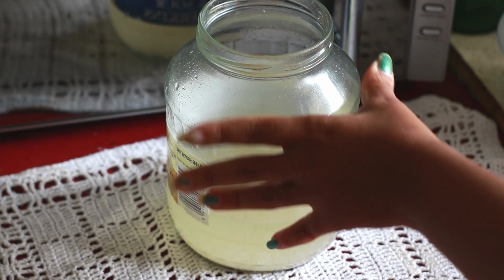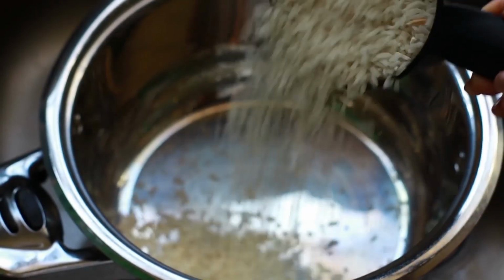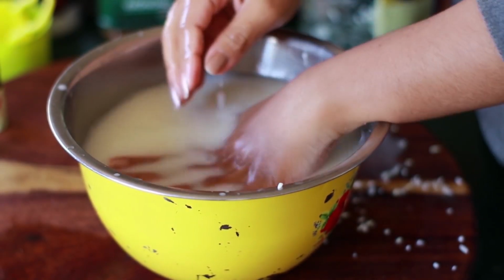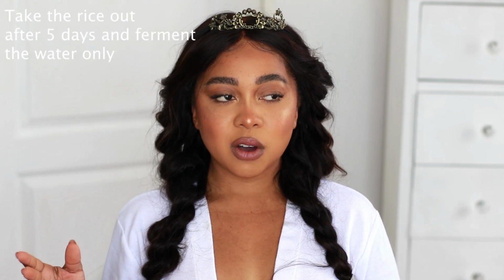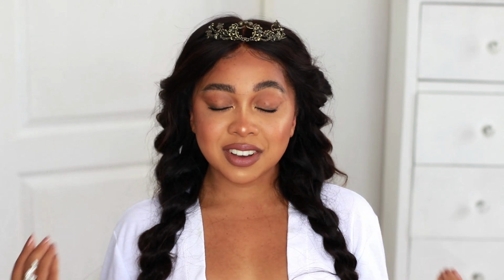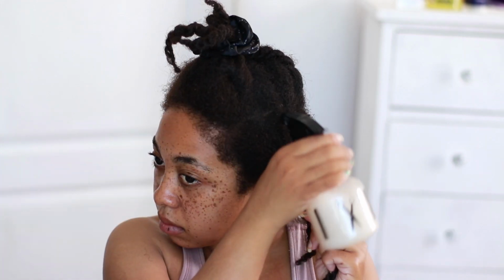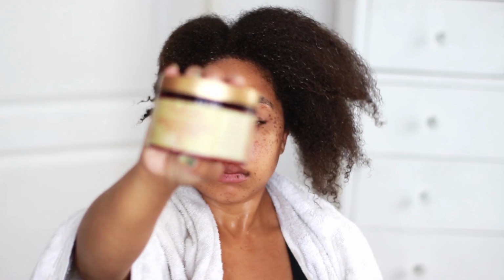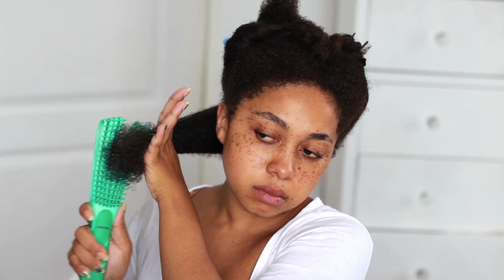I FERMENTED RICE WATER FOR 6 MONTHS AND THIS IS WHAT HAPPENED! RICE WATER FOR CRAZY HAIR GROWTH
Hey love! in this video i share my super intense rice water for massive hair growth GUARANTEED! I made an intense version of the yao women rice water popularly known as the true rice water recipe. If you like rice water already, you will love this intense rice water for massive hair growth! I will show you how to make rice water for hair growth, thickness, health and shiny natural hair. Let me know if you like rice water too and thumbs up for more hair growth videos!